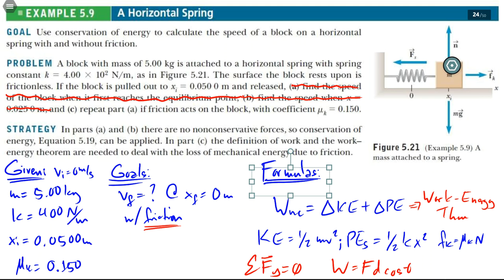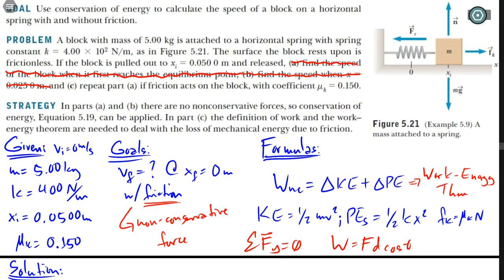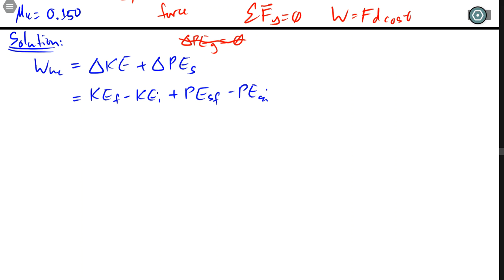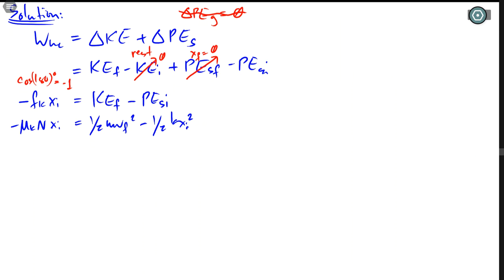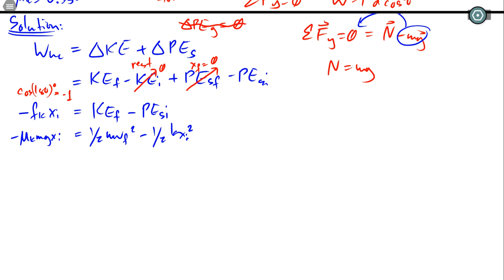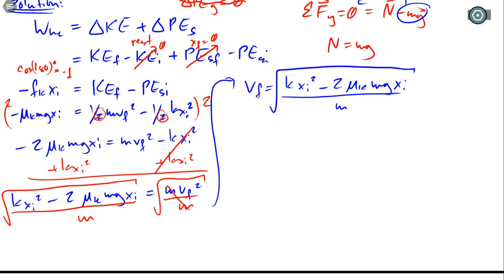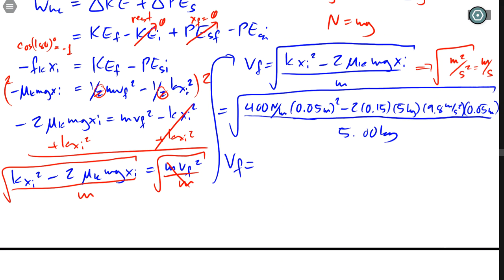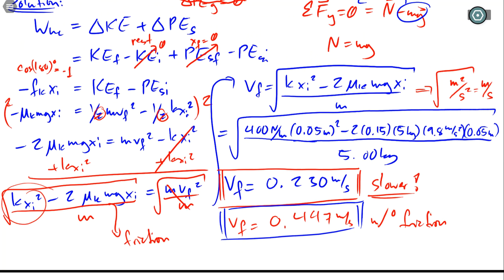Work-Energy Conversion: Elastic PE into KE & Work by Friction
Part 2 of 2 of an example problem that involves the conversion of elastic potential energy into kinetic energy AND work done a non-conservative force [kinetic friction].